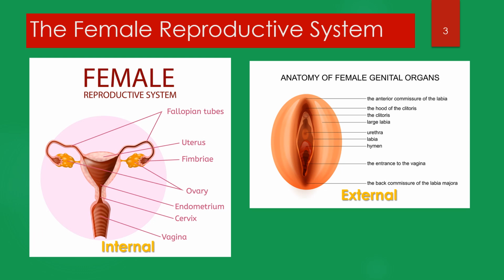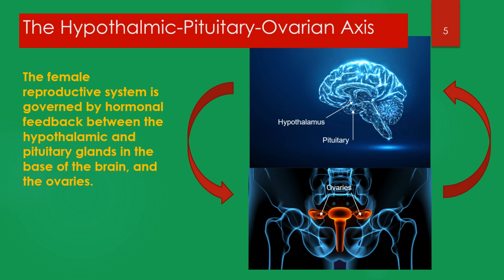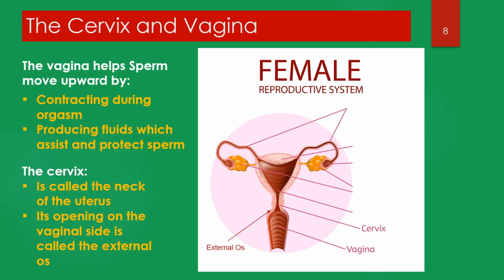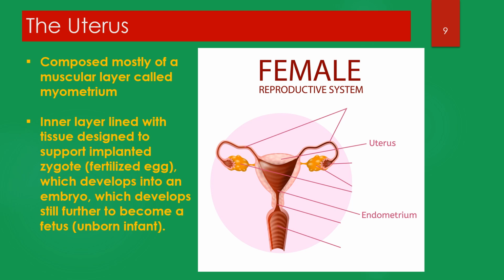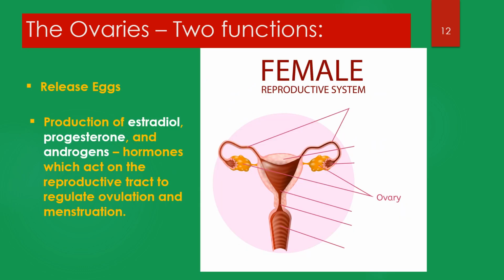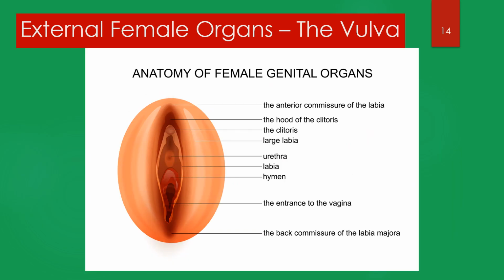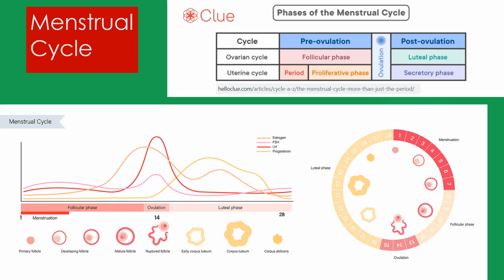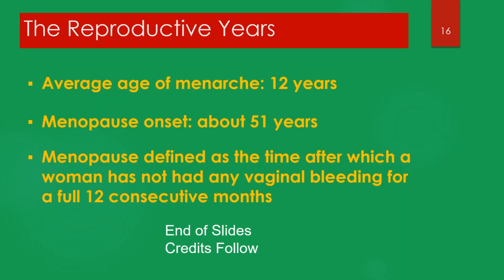Anatomy and Phys of Female Reproductive System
This is a great basic introduction to the workings of the female reproductive system. Perfect for students just beginning their medical careers who need to know the medical terminology and basic anatomy.